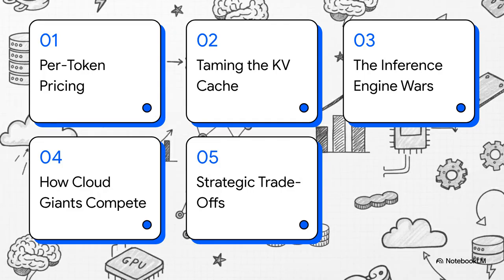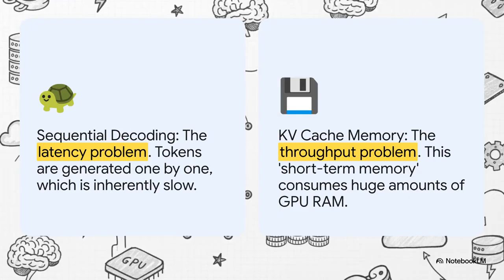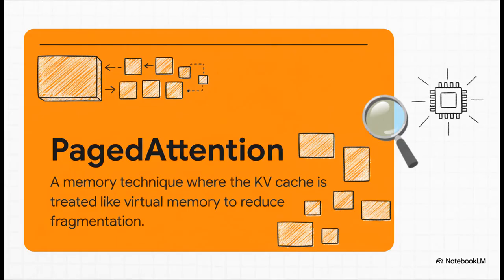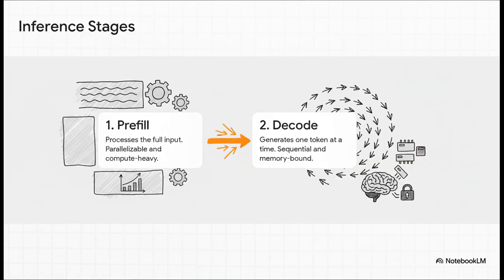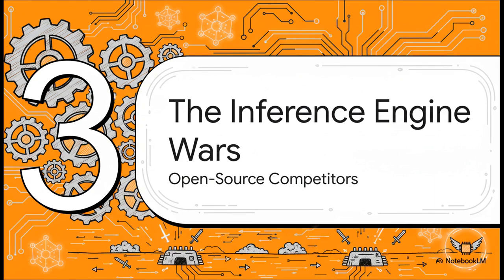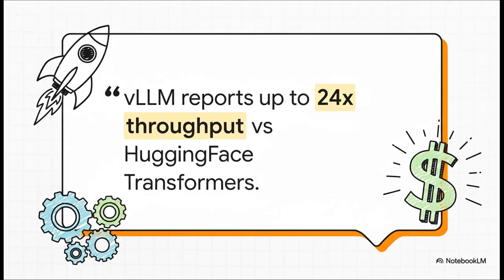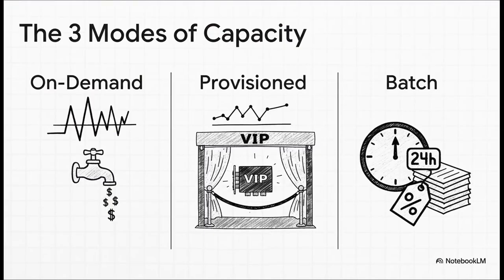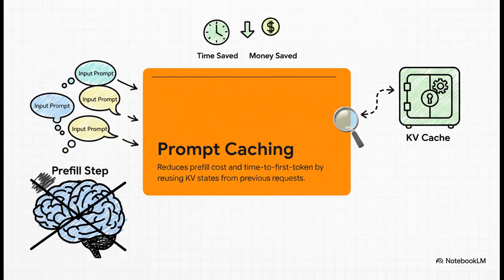How AI Providers Optimize LLM Performance While Managing Infrastructure Costs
Dive into the complex world of LLM infrastructure, where cutting-edge optimization meets business strategy. Discover how AI providers balance performance and profitability through sophisticated technical innovations and pricing models.

What You'll Learn:
- How the KV cache creates massive memory pressure and why it's the primary bottleneck in LLM serving
- Advanced optimization techniques: continuous batching, prompt caching, and memory defragmentation strategies
- The spectrum of inference tools from raw libraries to optimized engines like vLLM and TensorRT-LLM
- How major cloud providers use batch processing discounts and provisioned throughput to balance costs
- Why hardware efficiency is the key driver of competitive pricing and operational scalability in AI